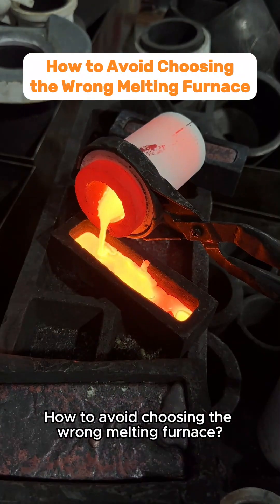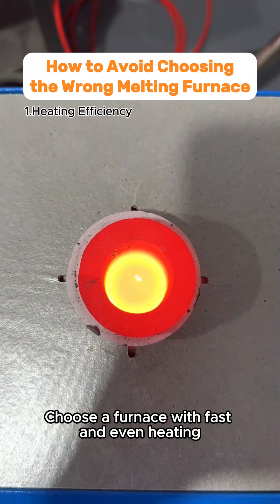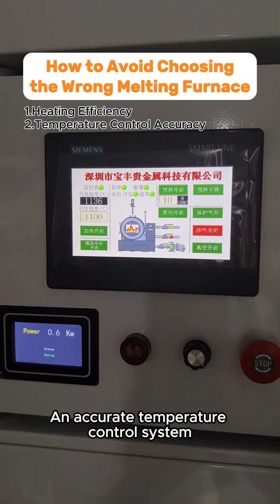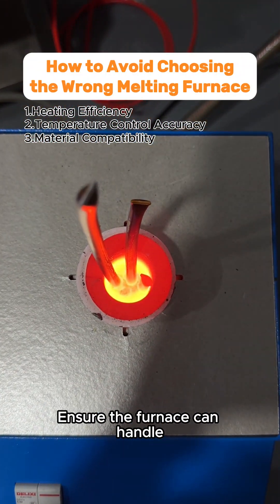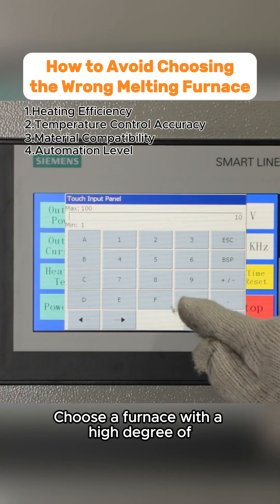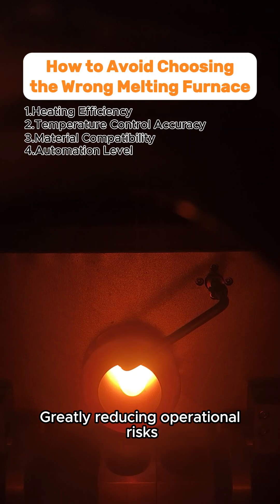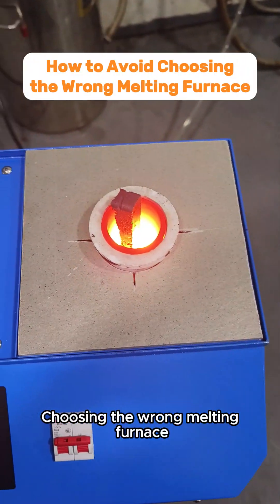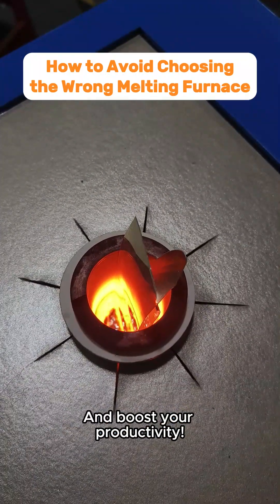How to Avoid Choosing the Wrong Melting Furnace: Five Key Points You Must Know!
Choosing a melting furnace that suits your business can be a challenge. This video explains how to avoid poor decisions and select a furnace that will increase productivity, save costs, and deliver top-quality results. Watch to make the right investment!